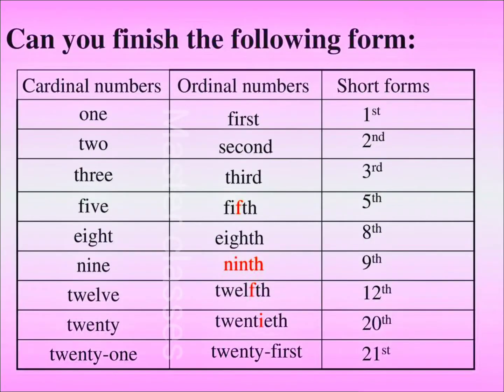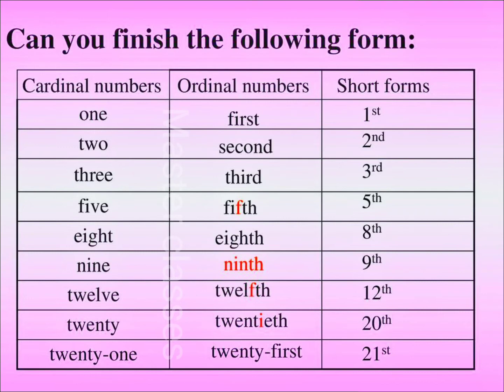cordinal number😲 and ordinal number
video title, what is cardinal number and ordinal number

credit- Master classes